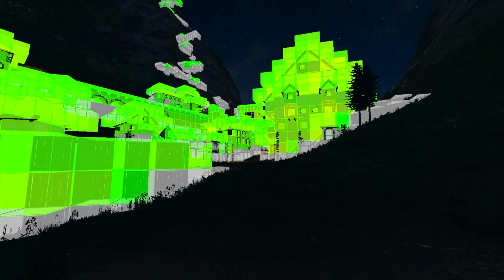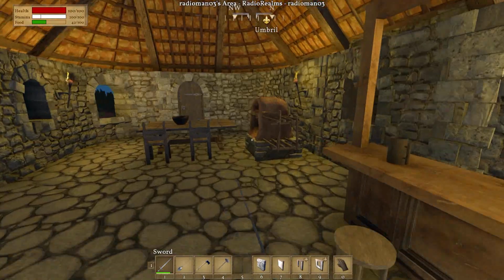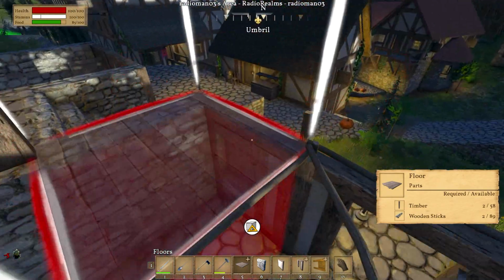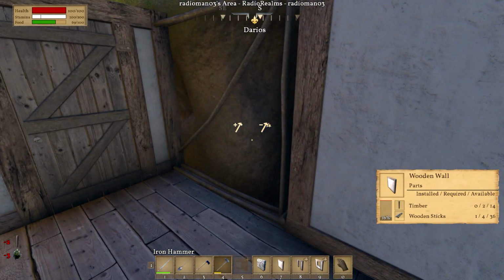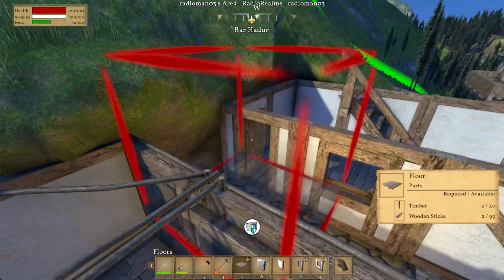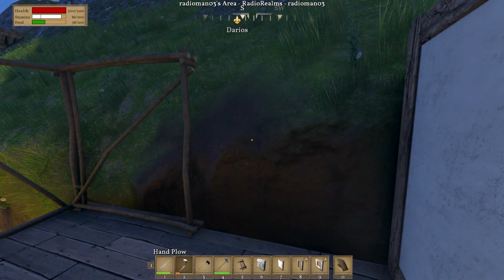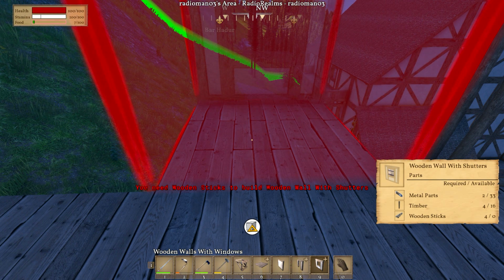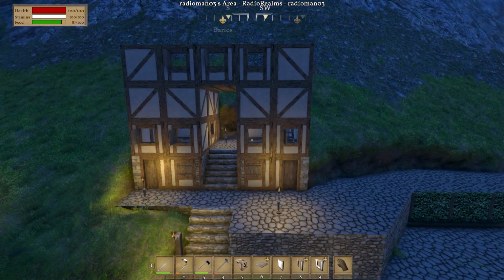Medieval Engineers S3 EP69 "A New Storefront"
Today we get started on our next village structure on the second street. We'll also check structural integrity and try out a new shutter made by STORI3D PAST.